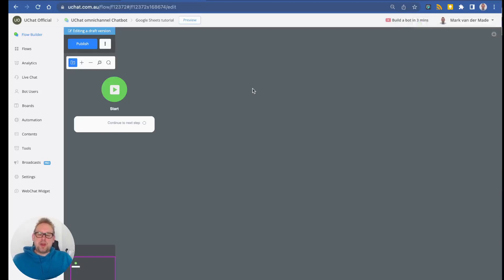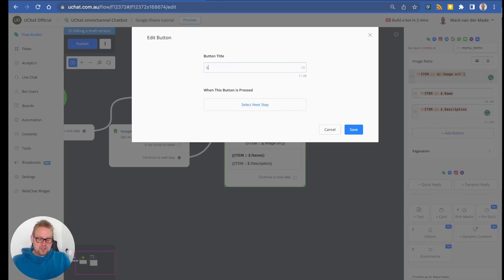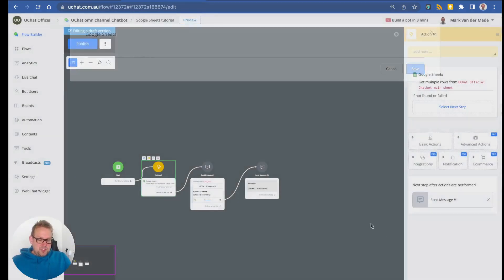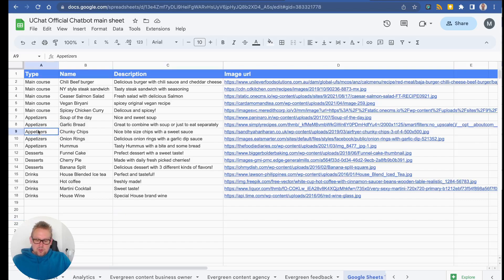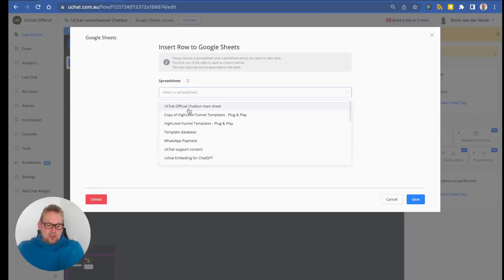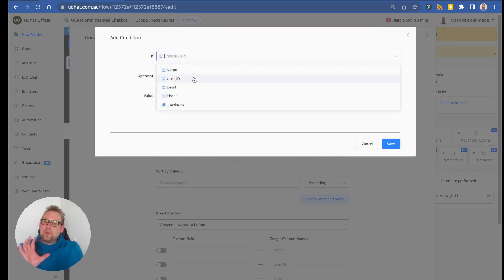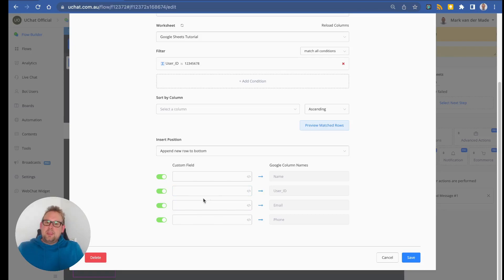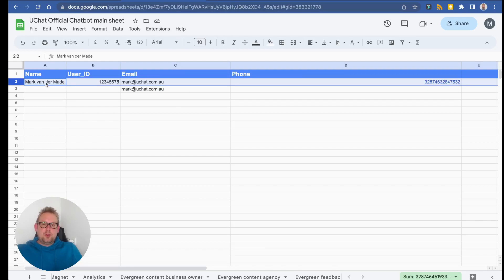UChat workshops Google sheets basics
UChat Workshops: Google Sheet Basics

In this workshop, we wanted to go over the most used Google Sheet actions and make sure you will be able to utilize them fully

UChat is a platform that designs and builds a chatbot to automate tasks and turn conversion. Build stronger relationships with customers by delivering

Chapters:
0:00 Introduction
0:15 Dynamic Data Fetching -› Get Multiple Rows
10:09 Exporting Data -› Insert Row
12:13 Updating Data -› Update/Upsert Row
15:33 Fetching Data -› Get Row by Value
18:32 Summary